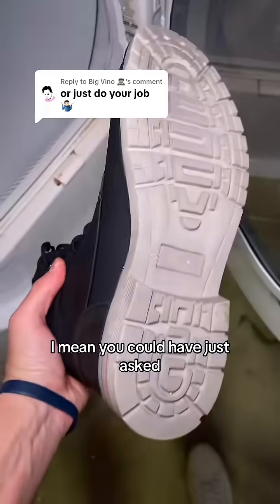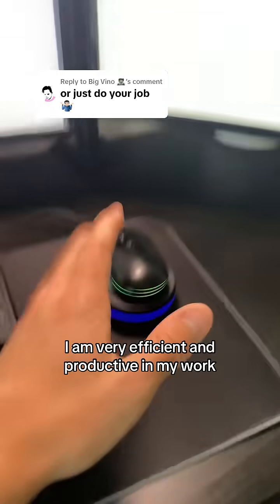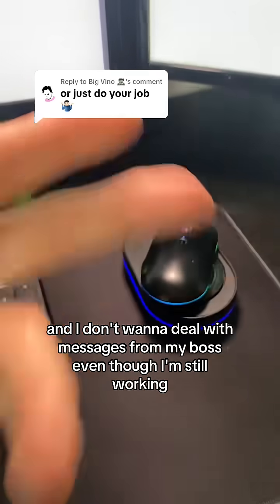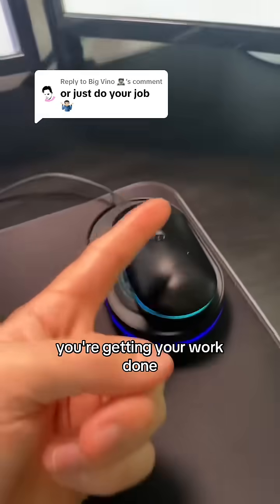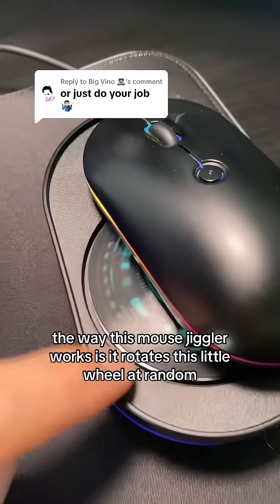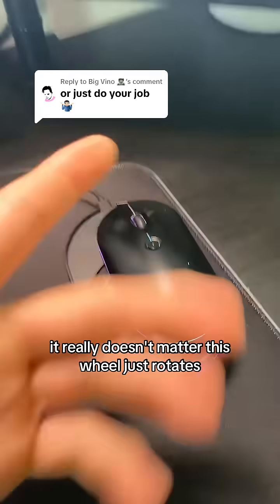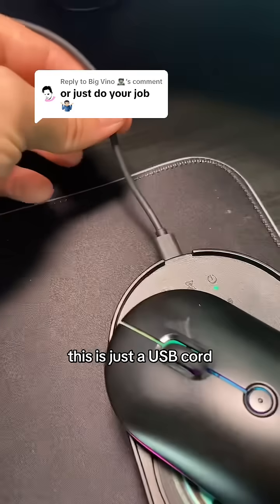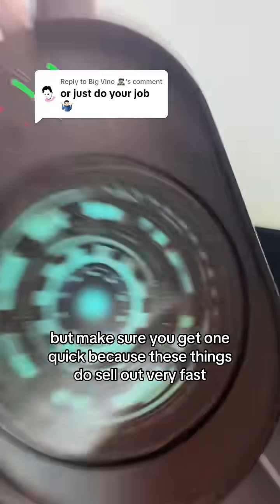Stay Focused with This Handy Mouse Mover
Stay Focused with This Mouse Mover Tool